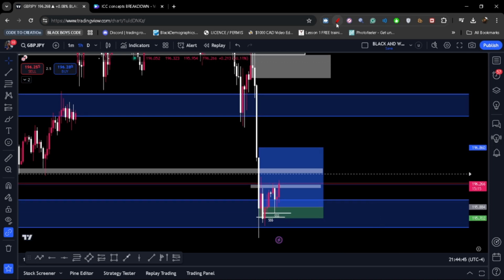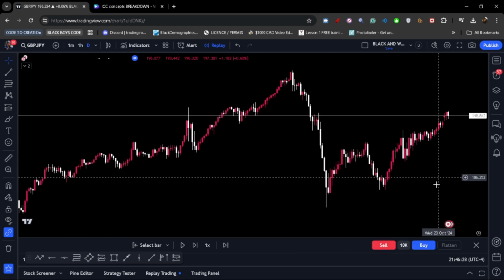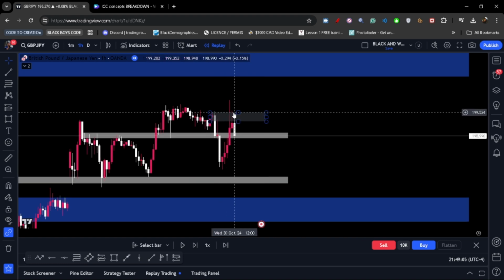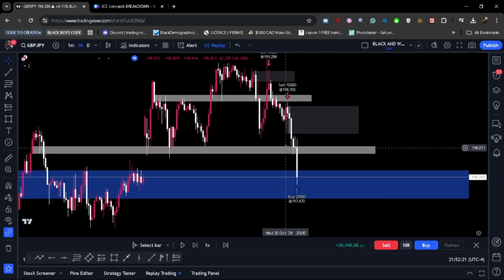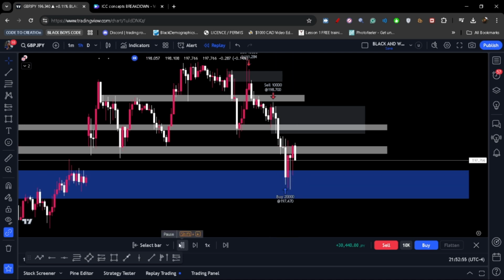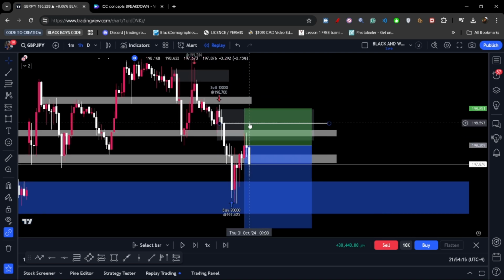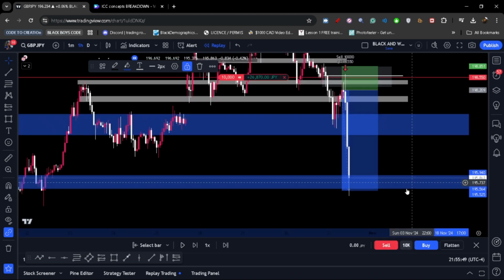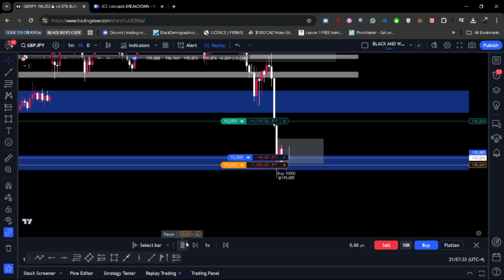THIS A+ Setup Will INCREASE Your WINRATE In FOREX By 100%